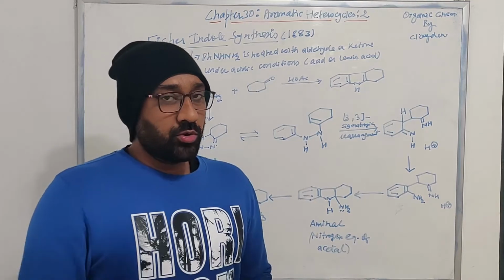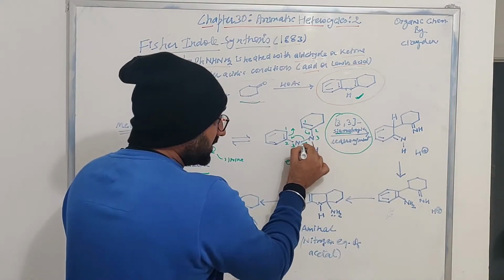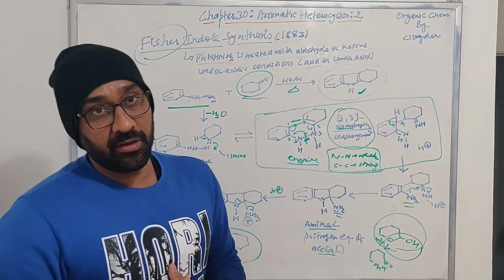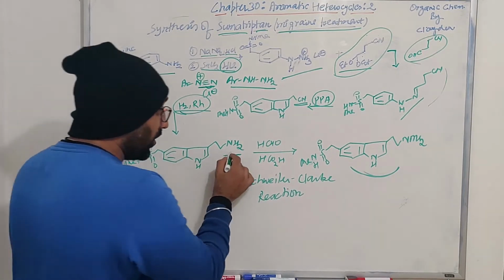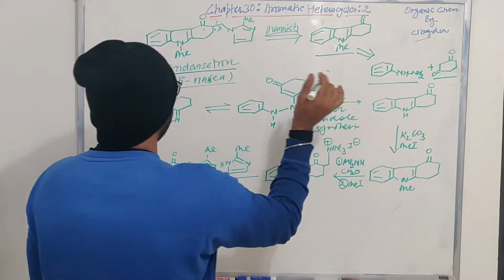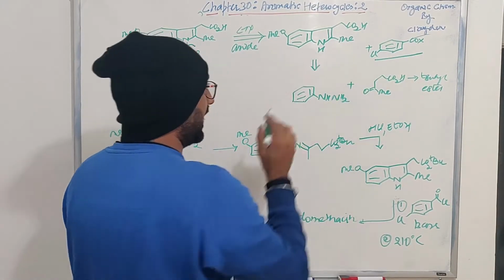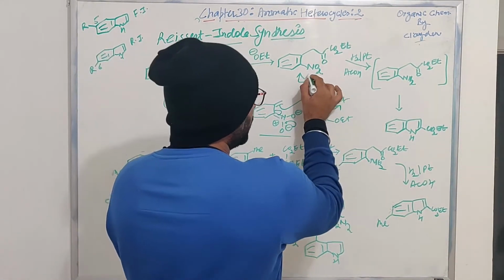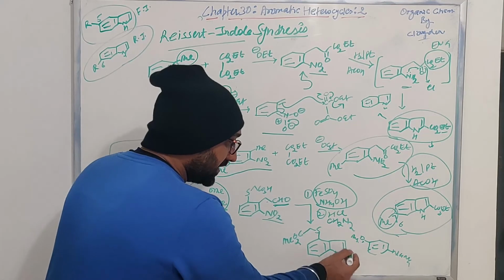Aromatic Heterocycles 2: Explore the Thrills of Fisher & Reissert Indole Synthesis!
In this video, I have discussed Chapter 30 of Clayden (Page 775-780): Aromatic Heterocycles 2: Fisher Indole Synthesis and Reissert Indole syntheses
Video Chapter Timeline:
0:00 Fisher-Indole Synthesis
6:45 Examples of Fisher-Indole Synthesis
8:44 Application of Fisher-Indole synthesis to make Sumatriptan (Used for Migraine treatment)
10:52 Eschweiler–Clarke Method and its Mechanism
12:44 Application of Fisher-Indole synthesis to make Ondansetron (anti-nausea drug)
16:40 Application of Fisher-Indole synthesis to make Indomethacin (non-steroidal anti-inflammatory
drug)
19:19 Reissert-Indole Synthesis, its mechanism and examples